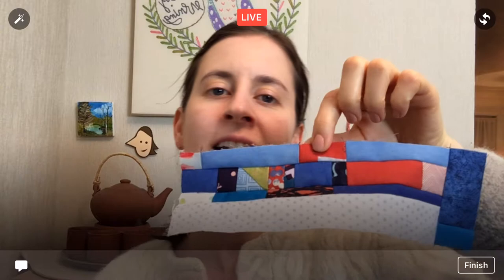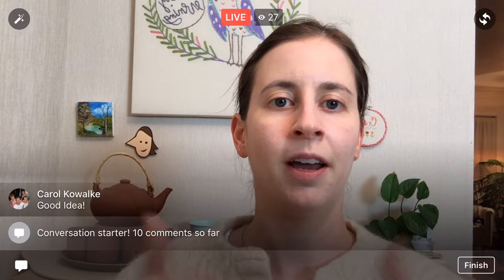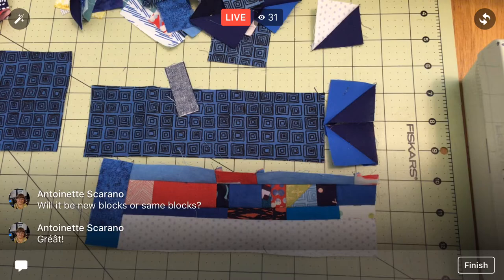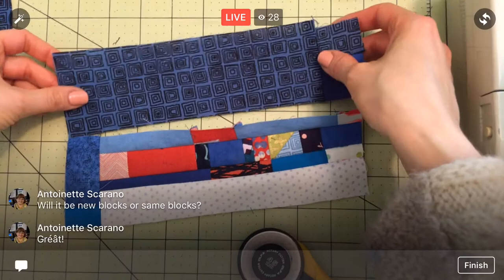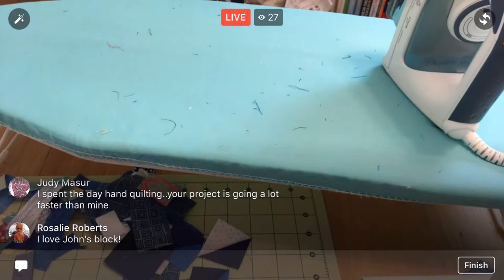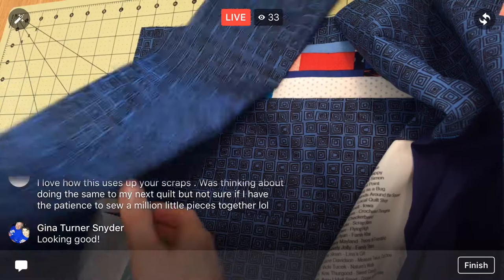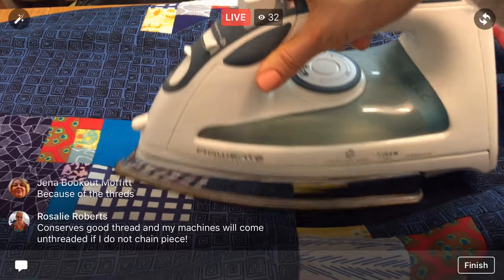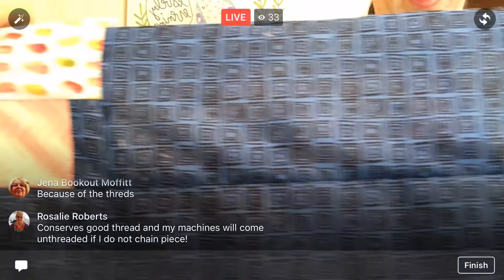Sewing Jon’s block into the back of The Splendid Sampler quilt.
Facebook LIVE recording from May 24, 2017 –
Stitching my husband, Jon’s quilt block from last night into the larger quilt back. The back is gaining size. Woo hoo!The Splendid Sampler quilt along.

For notifications when I’m LIVE:
After “Liking” the Penguin & Fish page on Facebook, click the three dots in the upper right corner, select “Notifications”, then turn on “All Live Posts”.

The Improv Handbook for Modern Quilters

TOOLS USED
50 Weight Aurifil thread